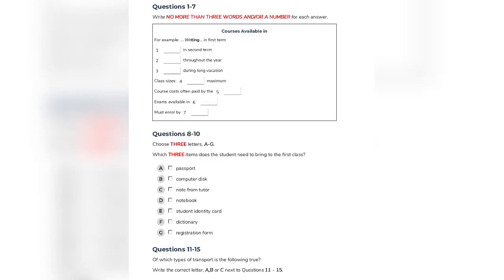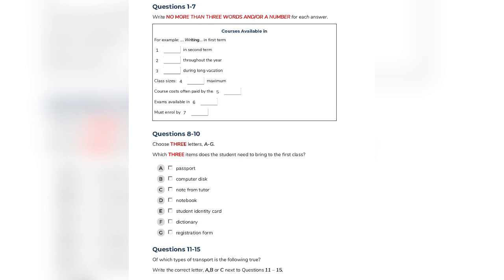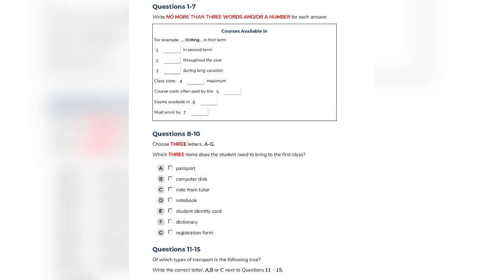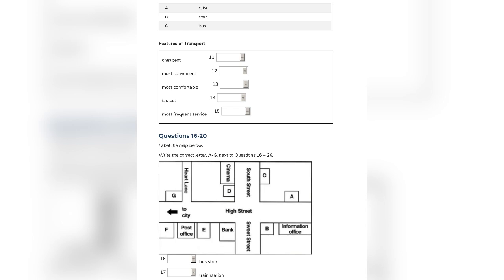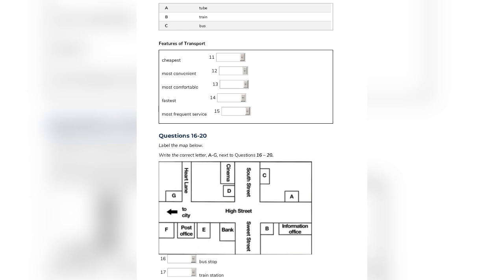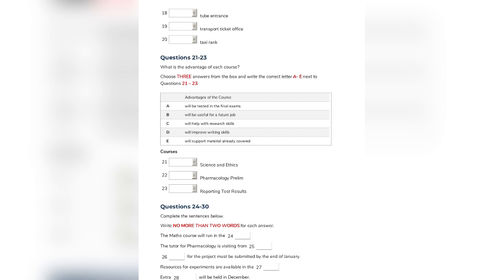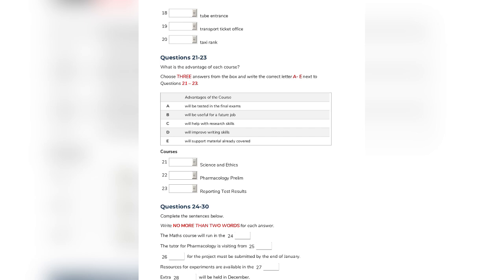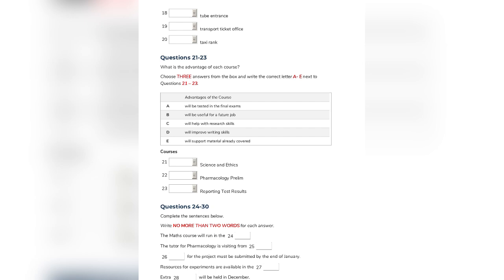IELTS || LISTENING TEST 2024|| Course Available in|| @megamindielts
IELTS|| Listening Test 2024|| COURSES AVAILABLE In||